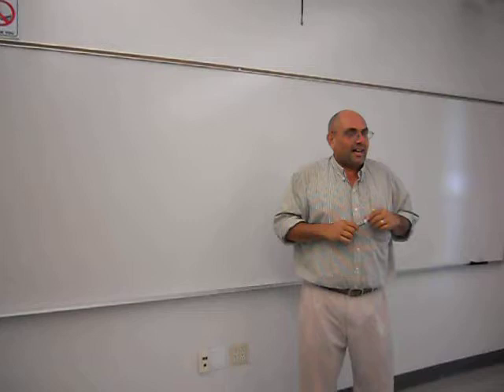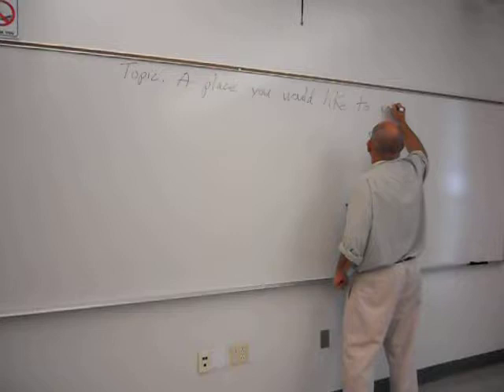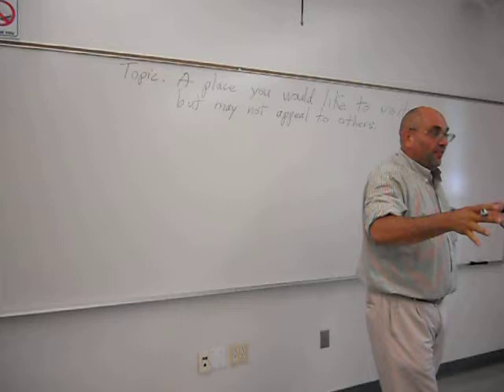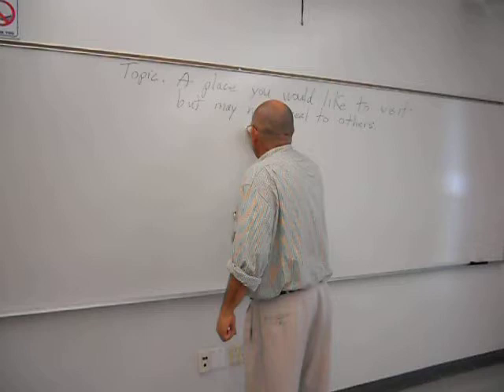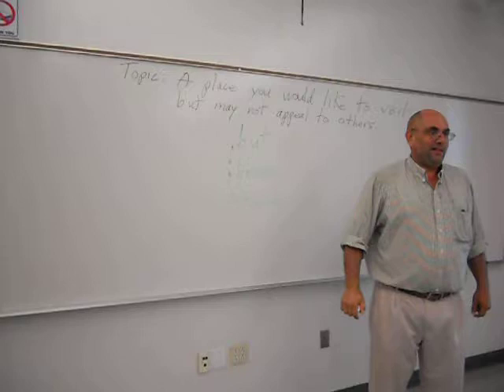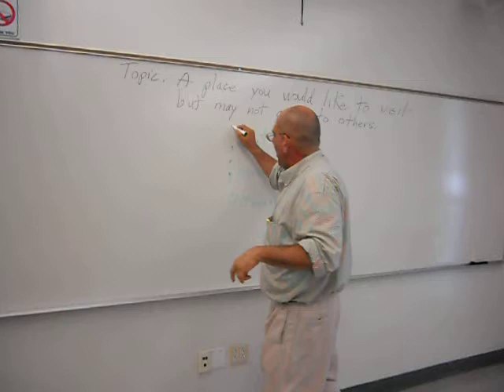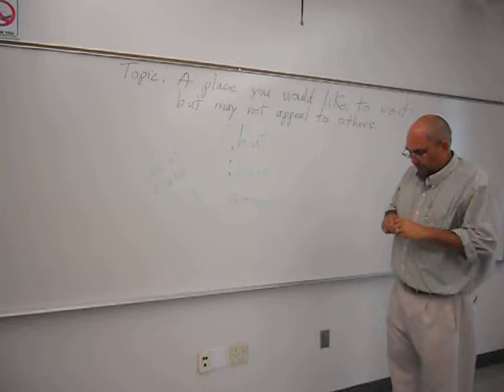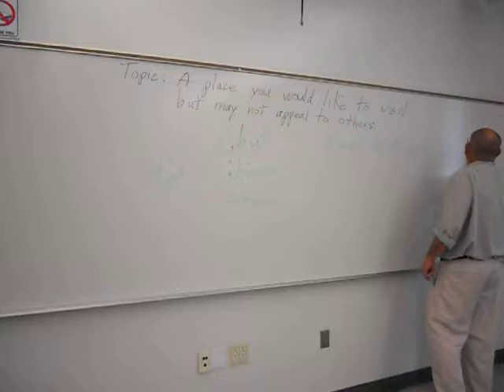How to Write a Thesis Statement, ENC1101, Miami Dade College, Part 3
This video continues the presentation on developing a thesis statement that calls for examining two contrasting ideas.